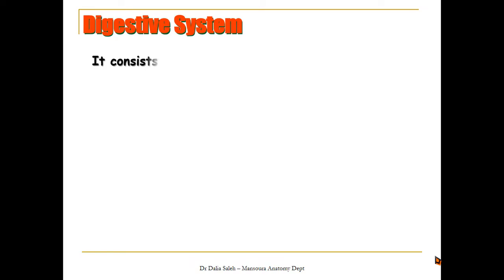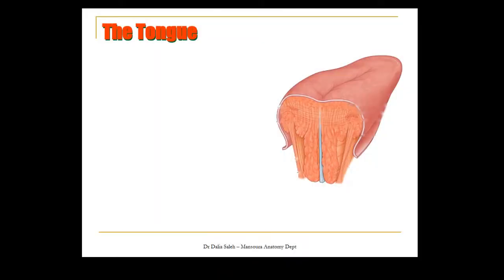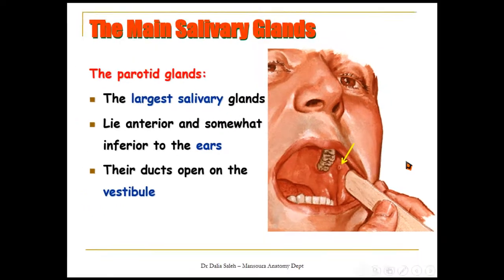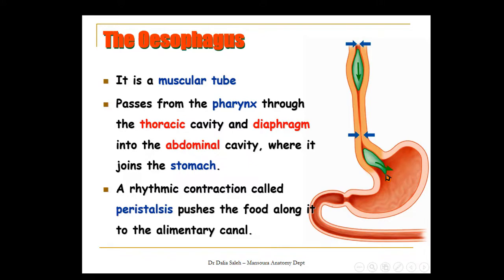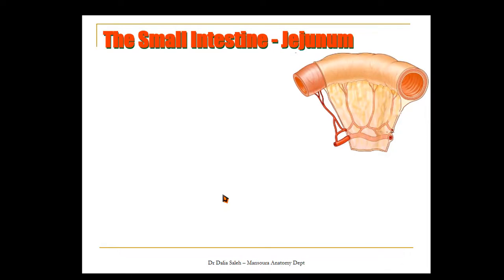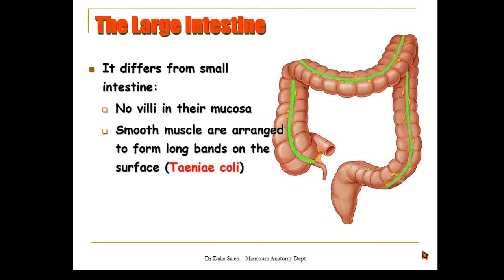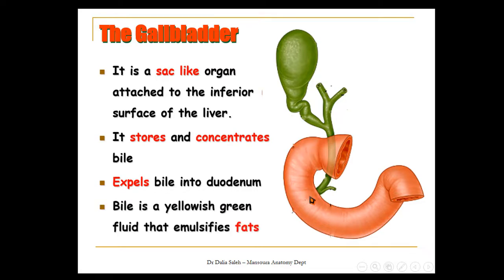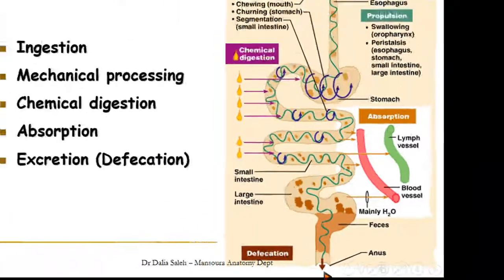General anatomy - digestive system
a simple description of the functional anatomy of the digestive system